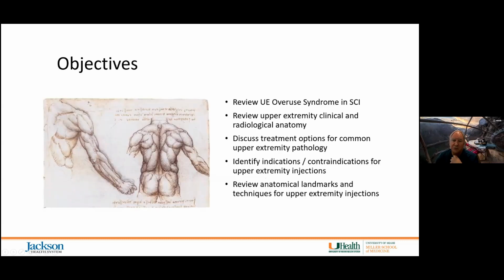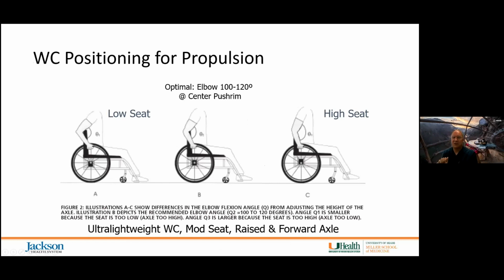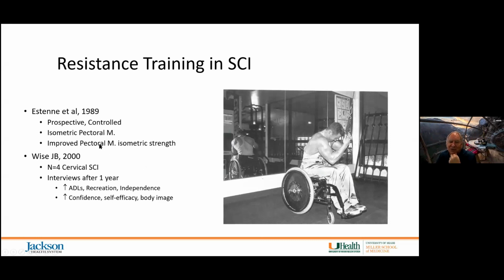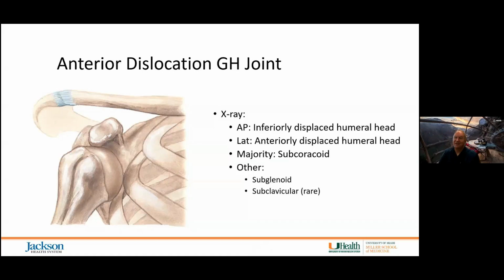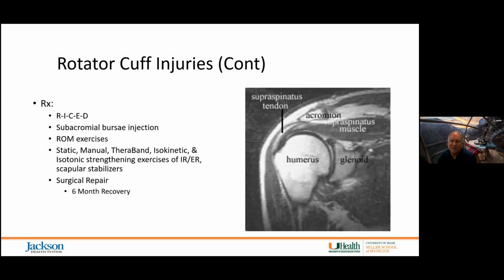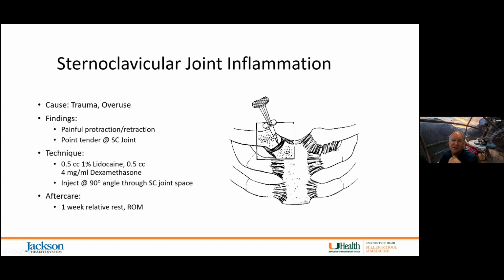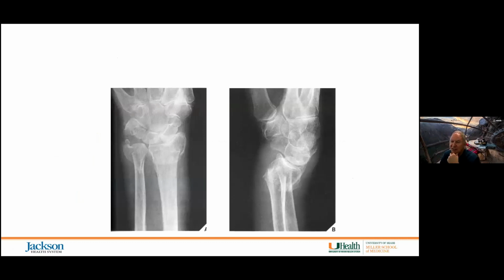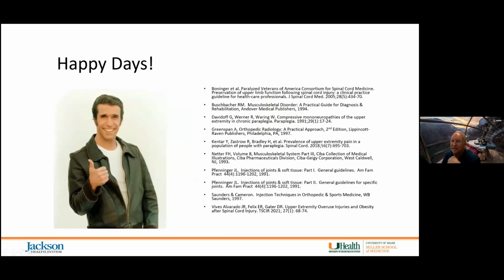Upper Extremity Management after Spinal Cord Injury (SCI)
Dr. David R. Gater, Jr. (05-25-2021)